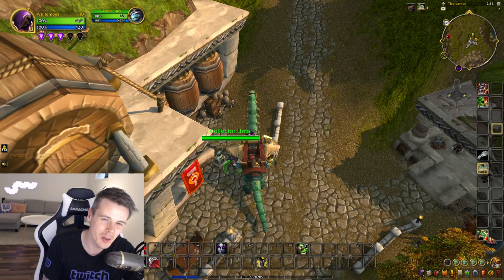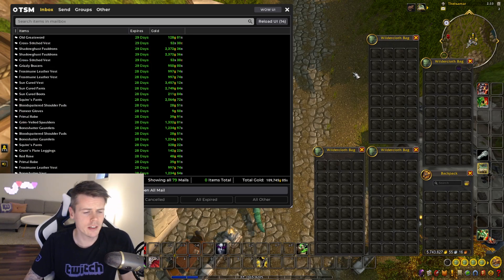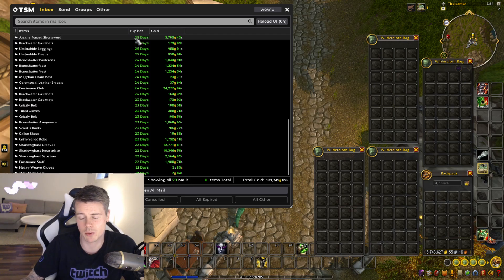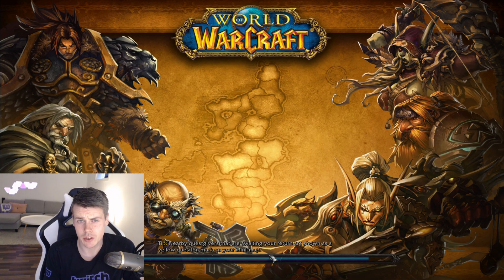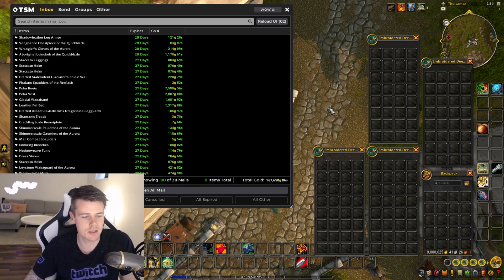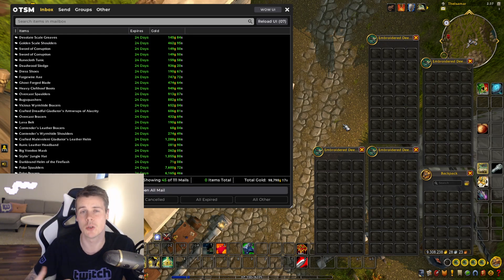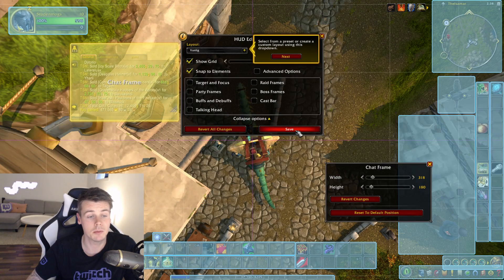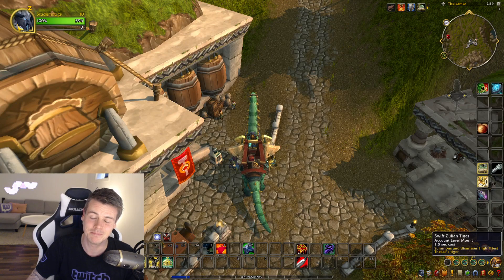Still Playing WoW For FREE Using This Method